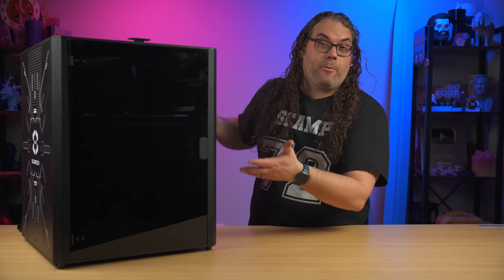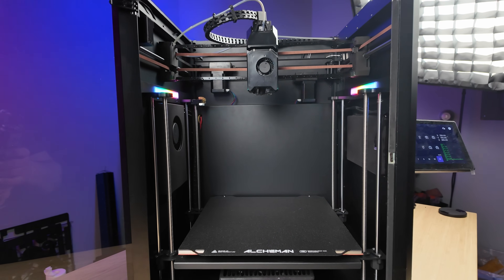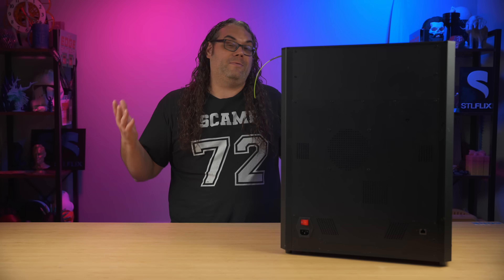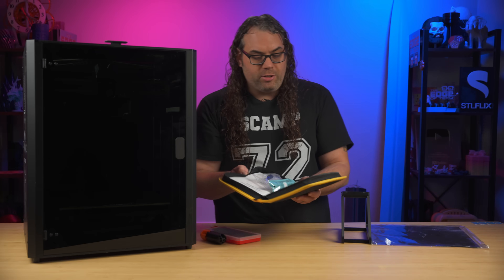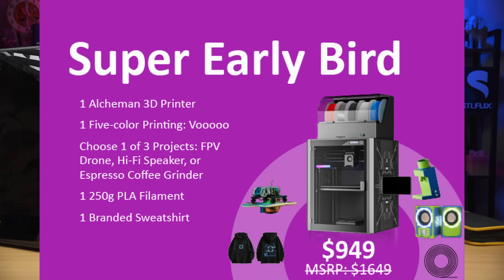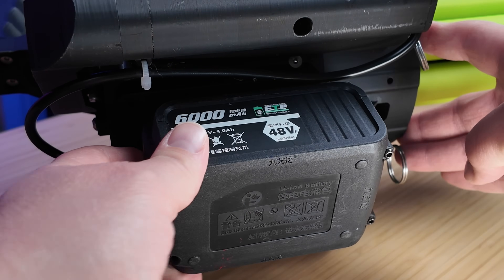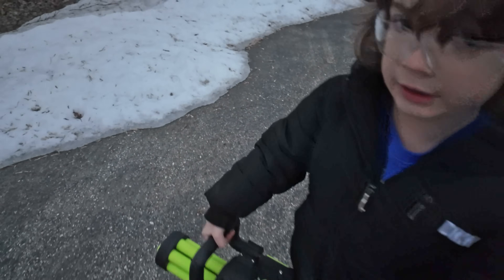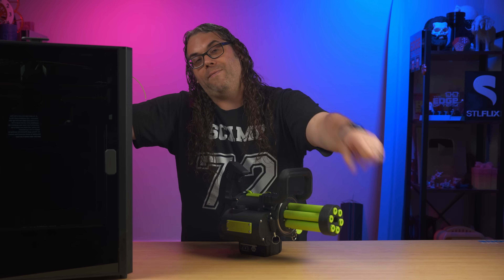Affordable High Temp 3D Printing - Elyarchi Alcheman!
Elyarchi sent me an early version of their new Alcheman 3D Printer. I only had a short time to film this First Look video and this isn't a review.